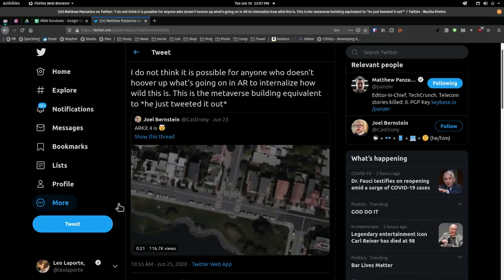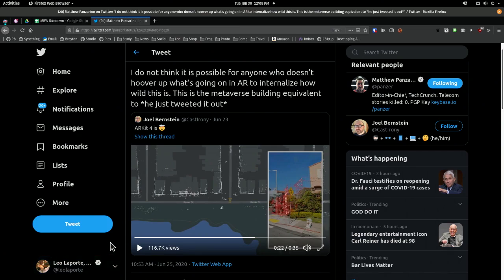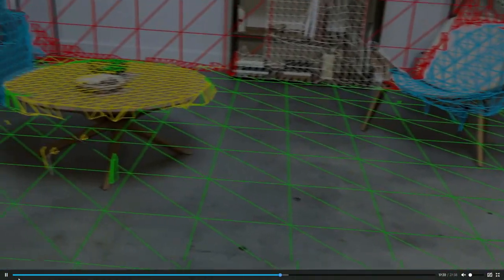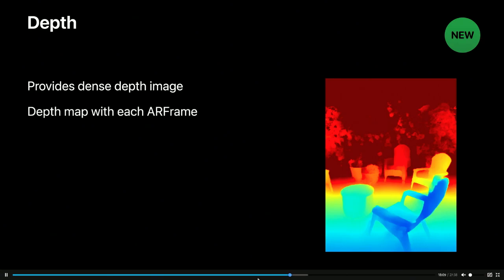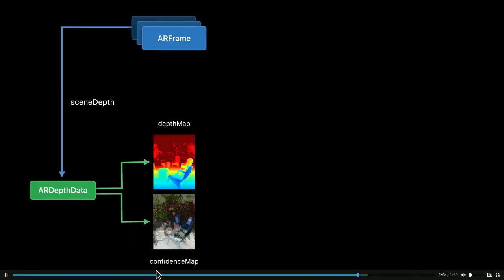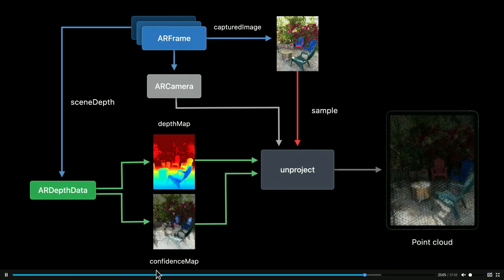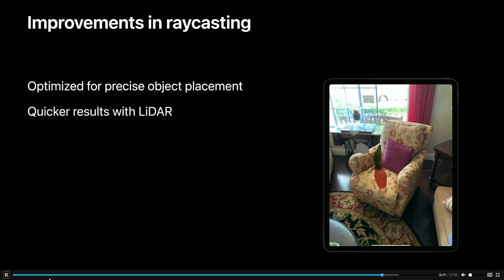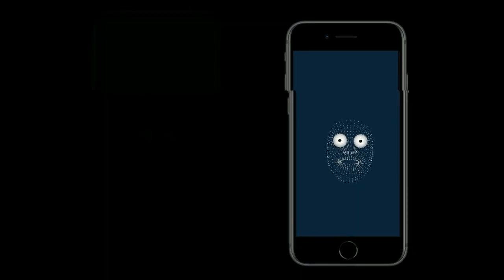Apple ARKit 4 Will Change How We See the World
Apple announces huge changes to ARKit at WWDC 2020. Coming soon: King Kong on the Empire State Building!

Hosts: Leo Laporte, Andy Ihnatko, Rene Ritchie